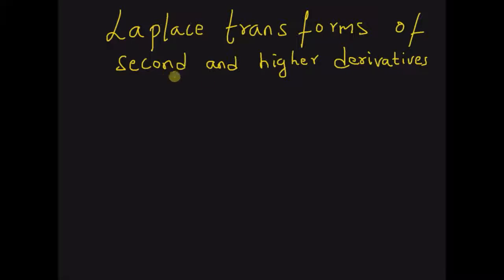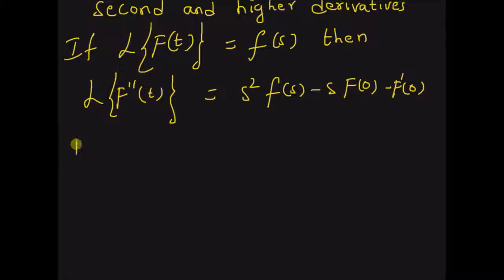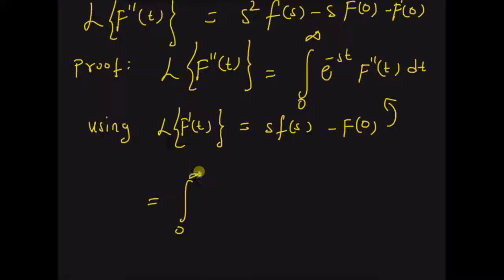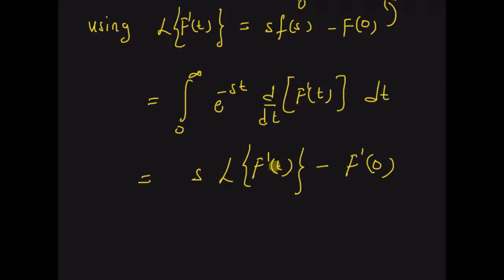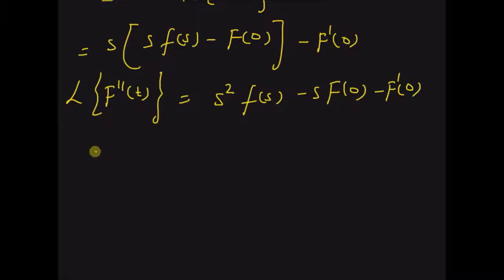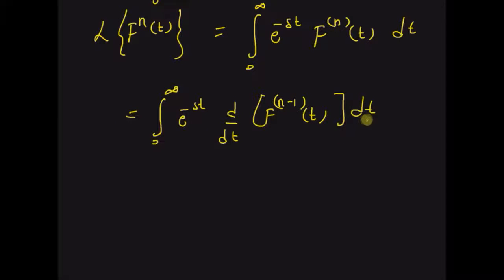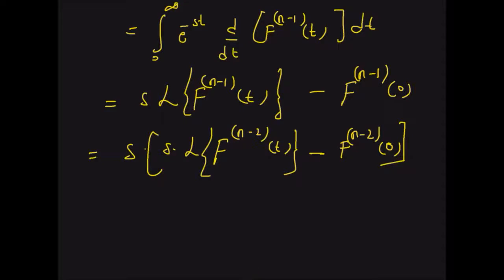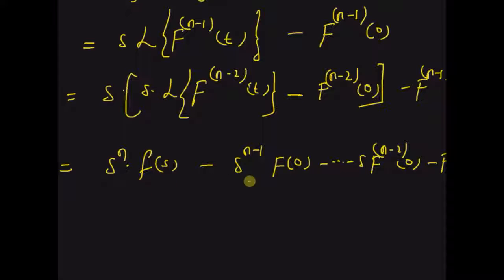Laplace Transform of higher derivatives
proof: laplace of second and higher derivatives in time